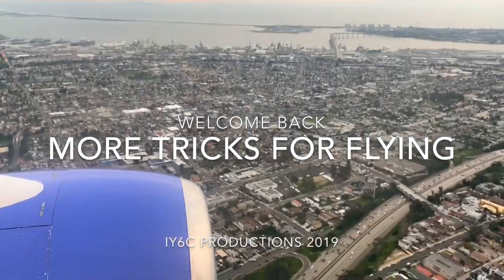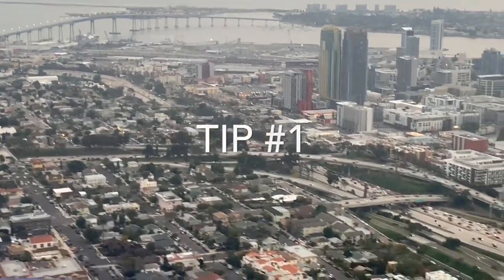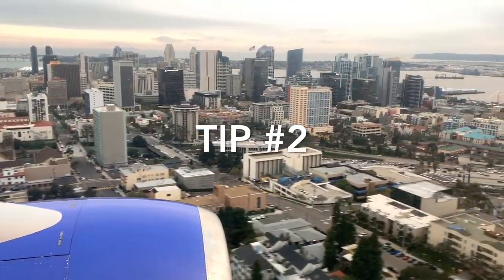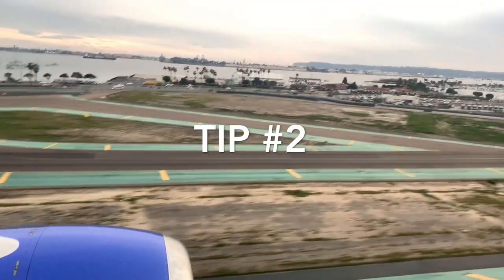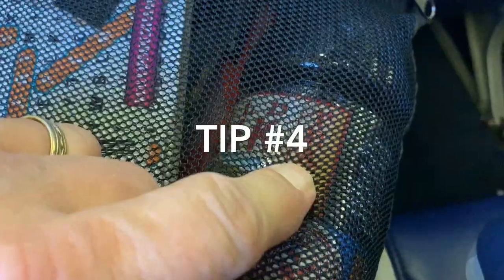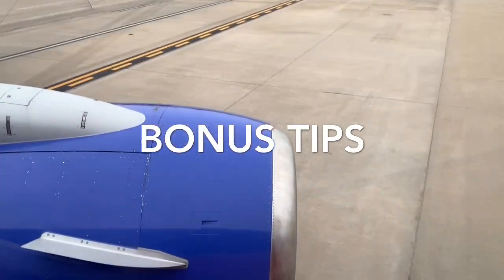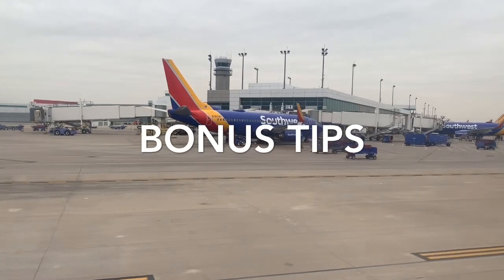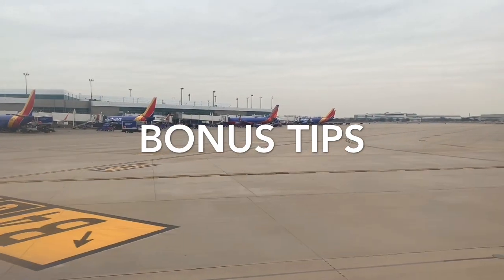Flying Southwest Tricks Part 2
Tricks tips number 2. Here is more tricks to know when flying Southwest or another airline. These tricks will make you more comfortable for your long flight. Sit back and see if you ever thought about these before. If you have more tricks leave them below so we can learn from each other.